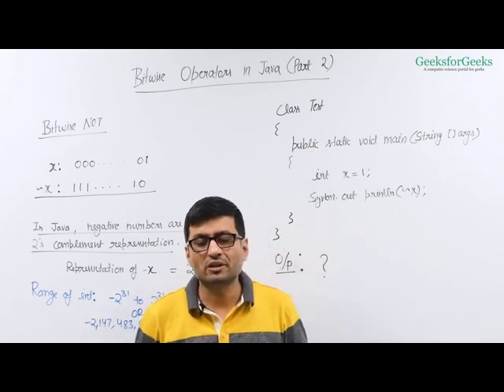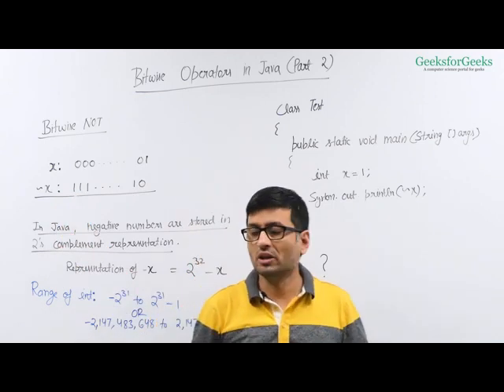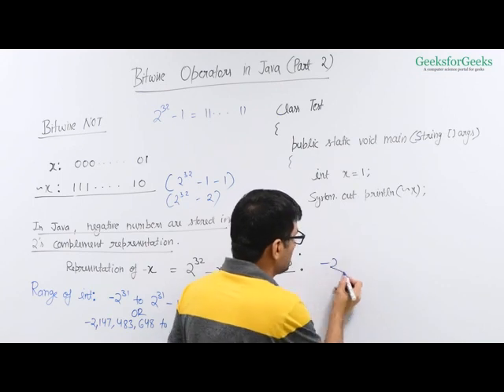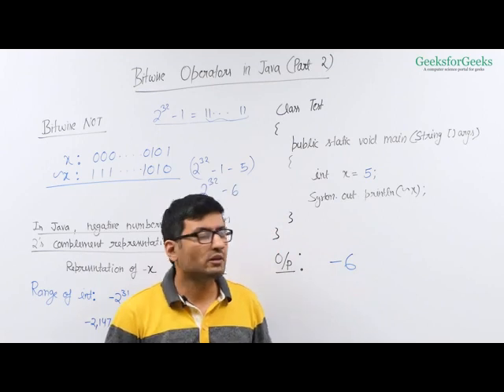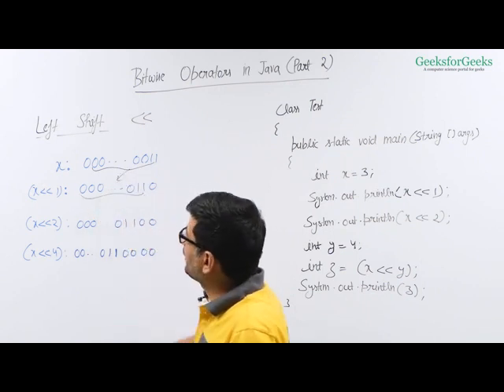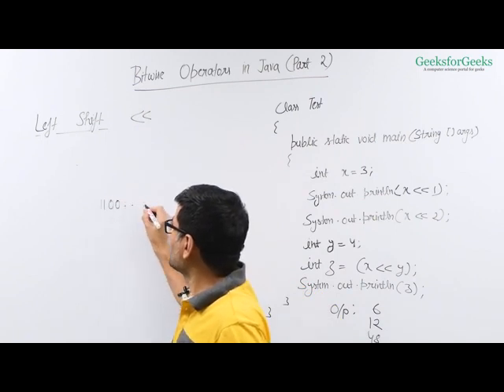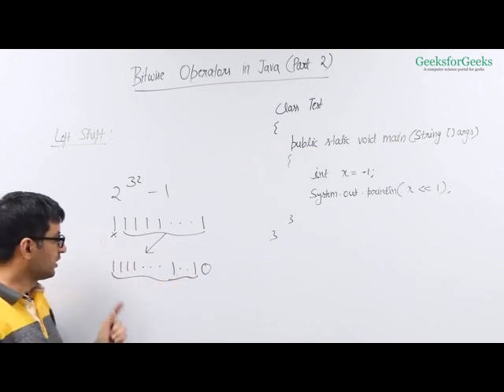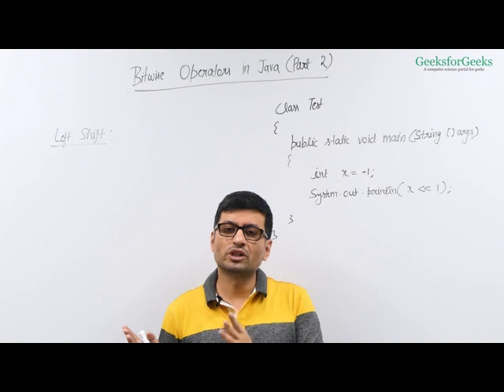Bitwise operator in JAVA part 2